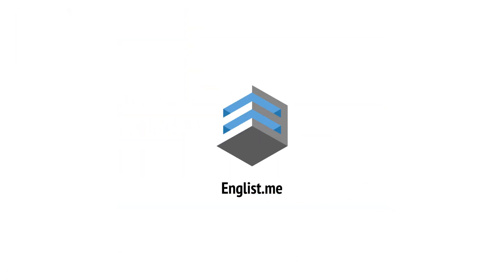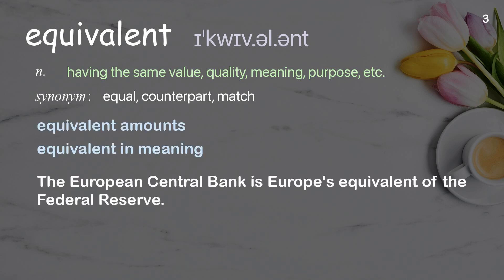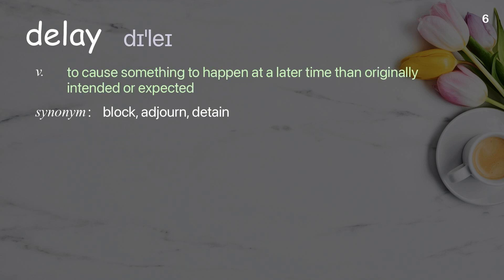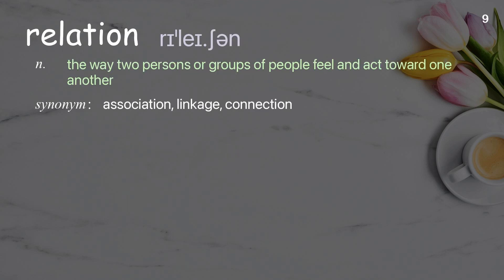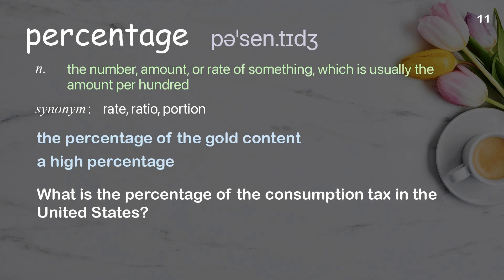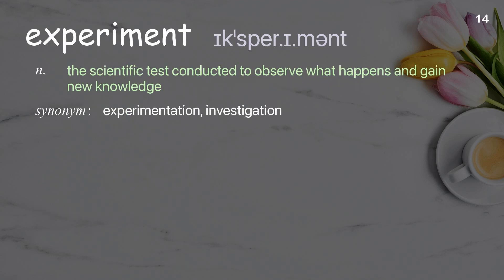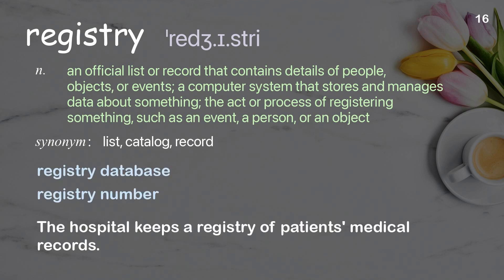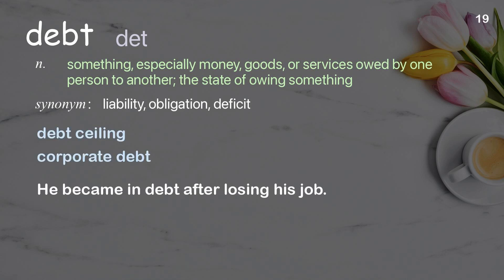19 Academic Words Ref from "Joachim de Posada: Don't eat the marshmallow! | TED Talk"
■PLEASE NOTE

■Reference Source
Joachim de Posada: Don't eat the marshmallow! | TED Talk